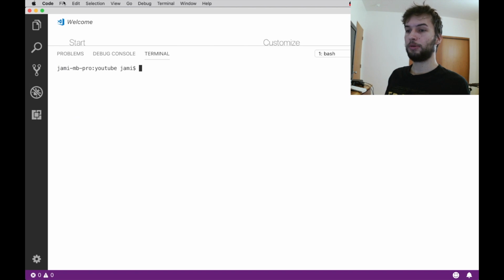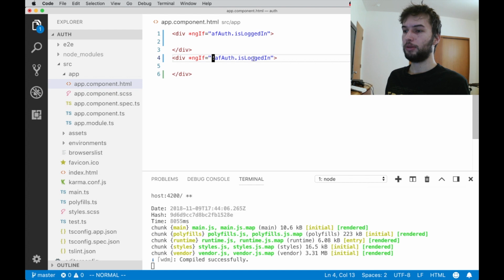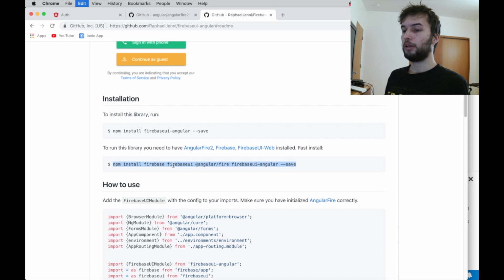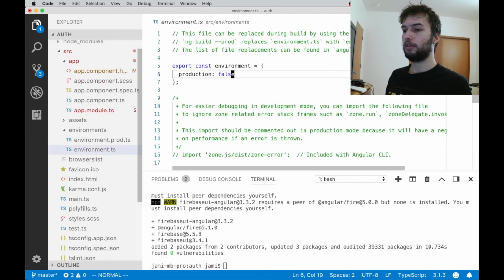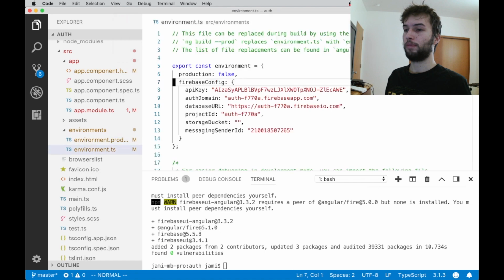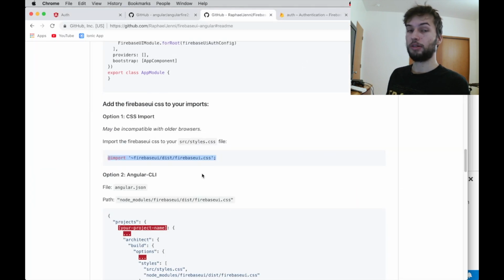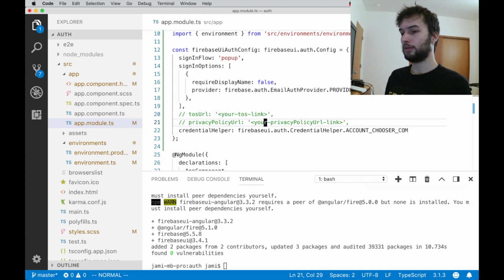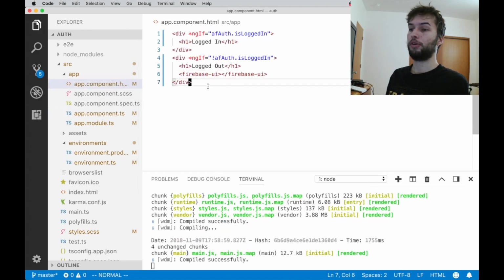Firebase UI Auth Angular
A basic example of how to use Firebase UI to display a beautiful login screen before allowing users to view the app.

Here we use AfAuth (angularfire2) to check if the user is logged in and change the UI accordingly.